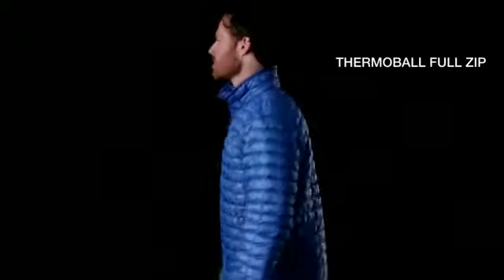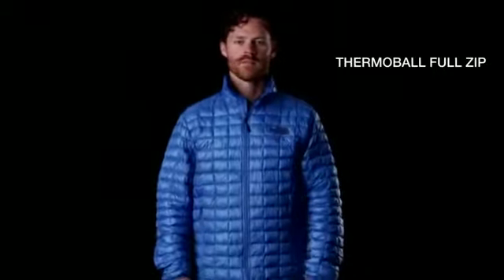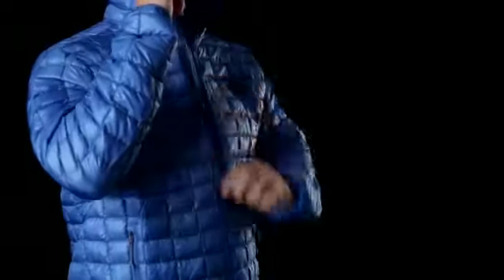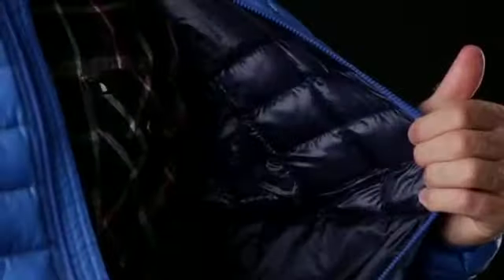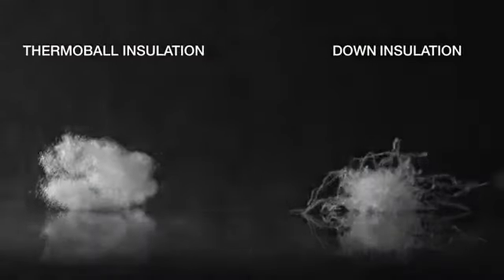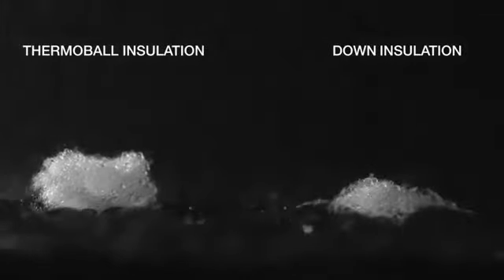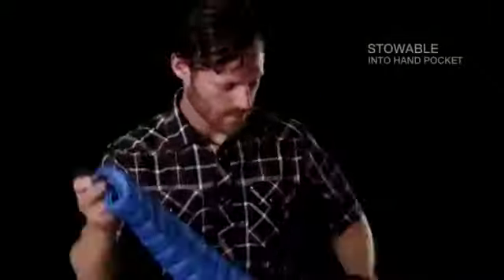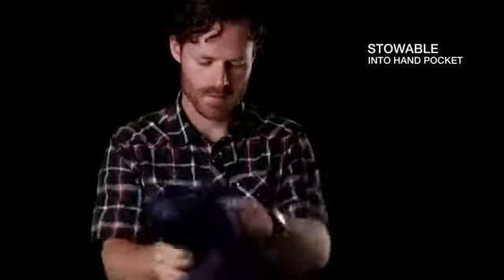The North Face Men's Thermoball Collection YouTube